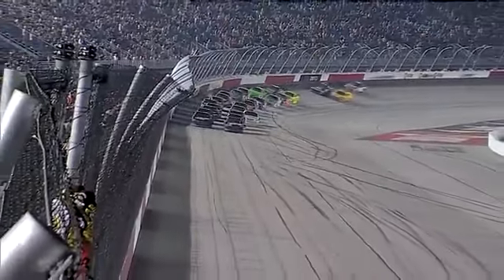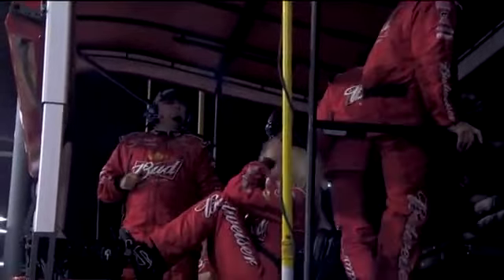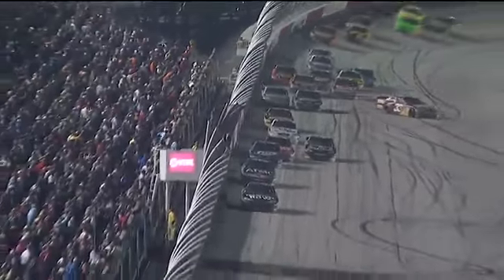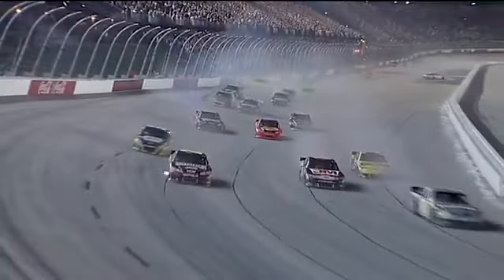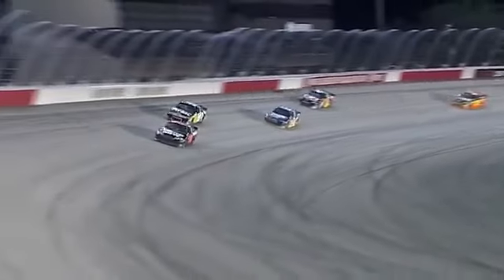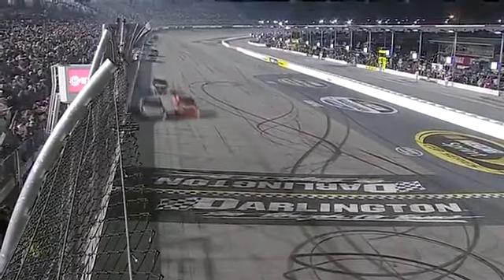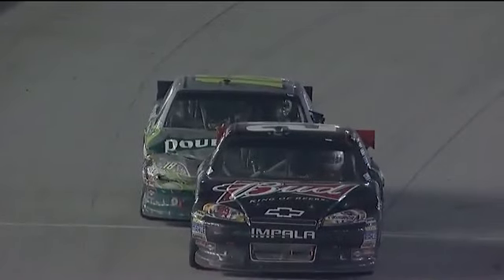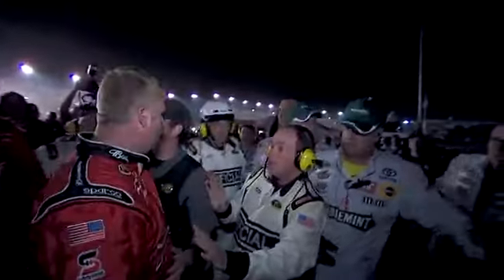2011 Showtime Southern 500 - Regan Smith wins and Kyle Busch vs. Kevin Harvick